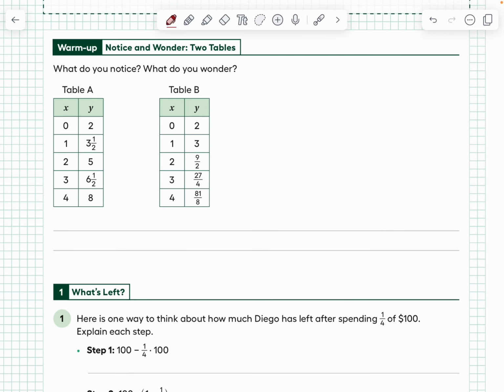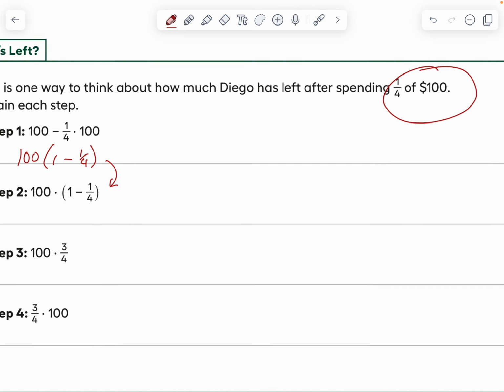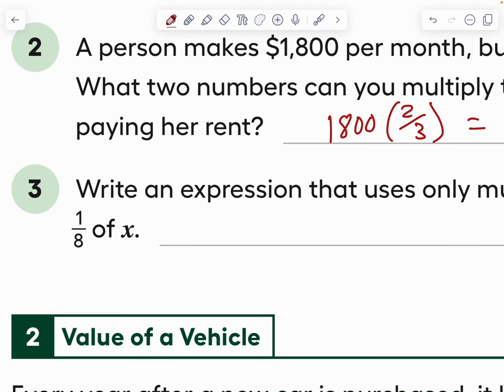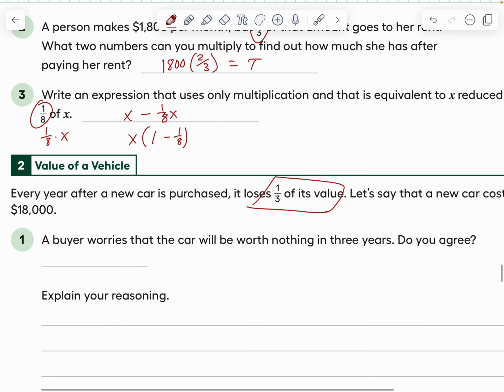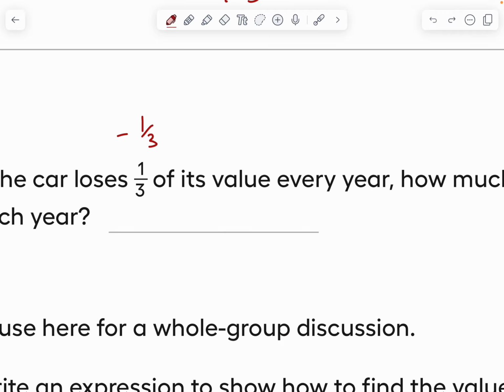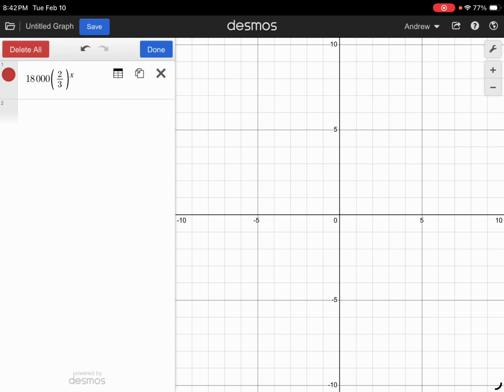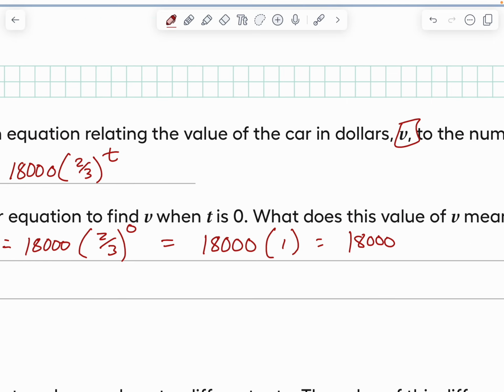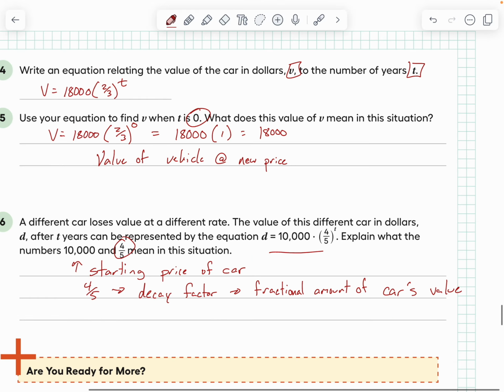6.5 Understanding Exponential Decay Continued